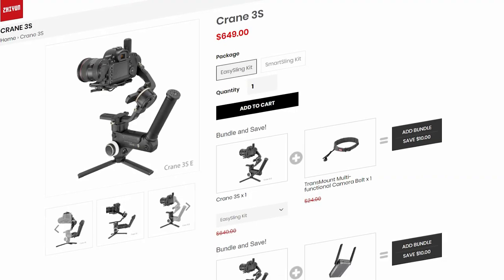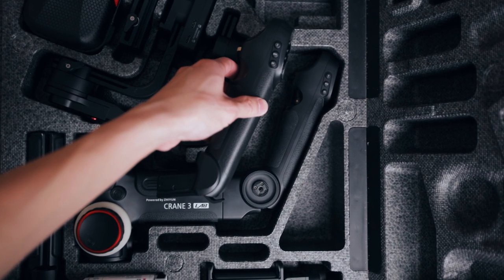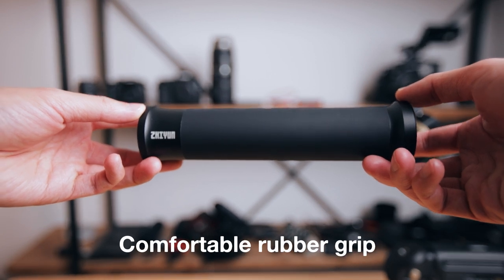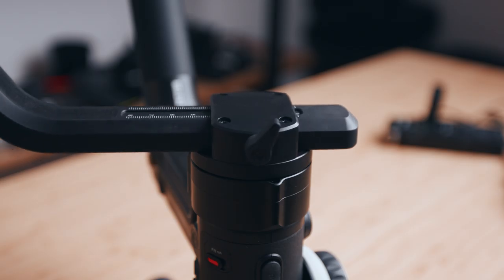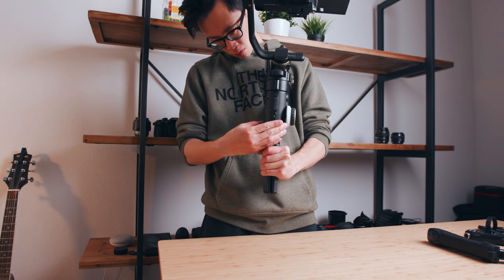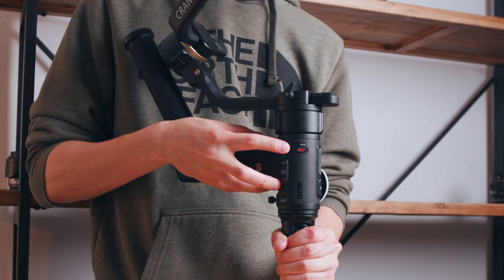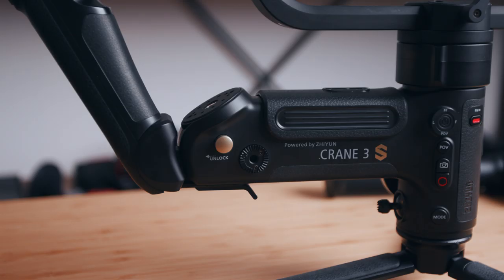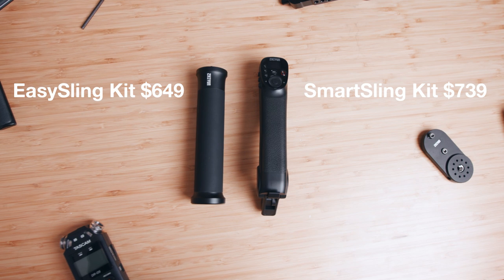Zhiyun Crane 3S - EasySling Kit vs SmartSling Kit (Which Should You Get?)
Zhiyun offers two different kits for the Crane 3S, the EasySling Kit and the SmartSling Kit. The only difference between them is the handle! So which Zhiyun Crane 3S kit is the right one for you? Hopefully I can help you guys figure out!